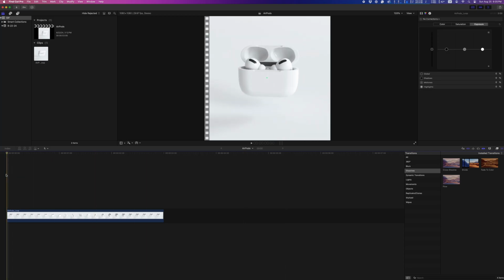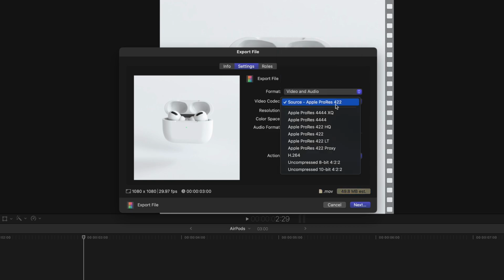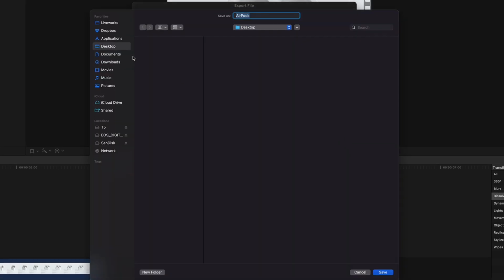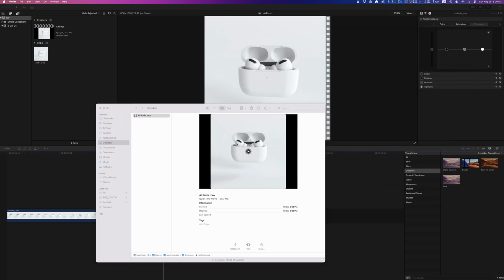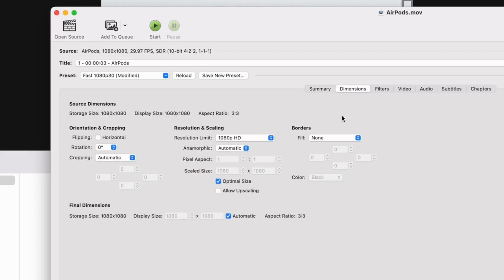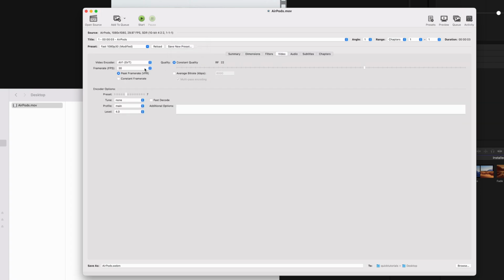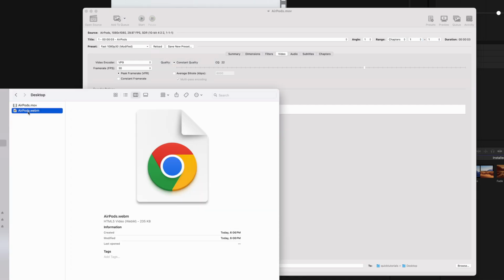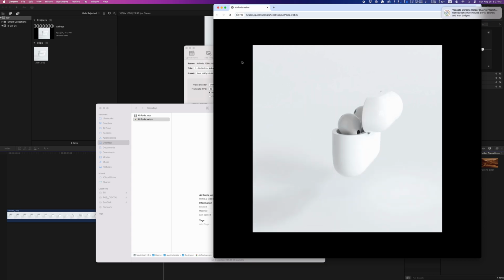Export WebM from Final Cut Pro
Alright, so Final Cut Pro doesn't natively support WebM, but here's an easy workaround.

1. Export a master file
3. Use Handbrake to convert your file to WebM

Our favorite setup:
• Laptop - MacBook Pro M3 Pro
• Desktop - Mac Mini M2 Pro
• Monitor - Apple Studio Display
• 2TB SSD Hard drive